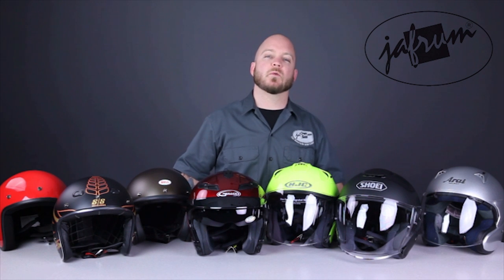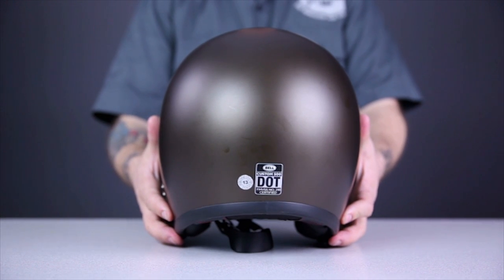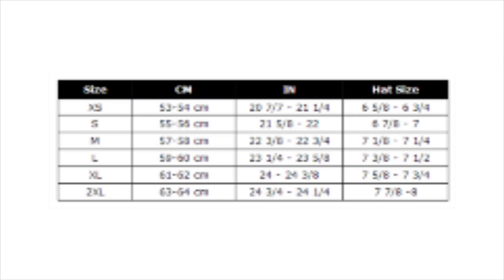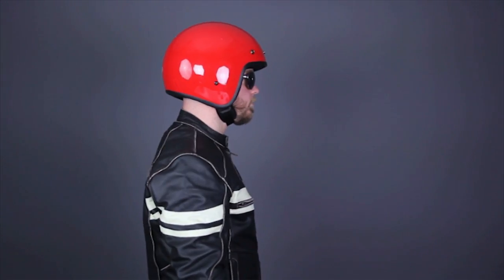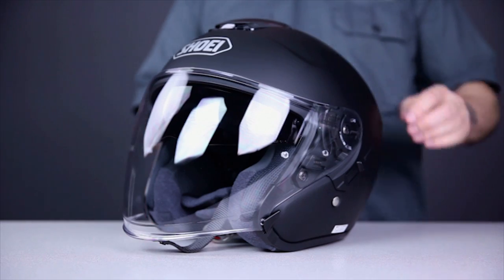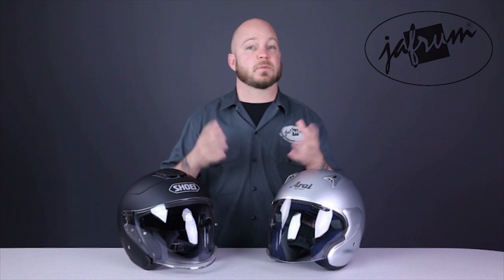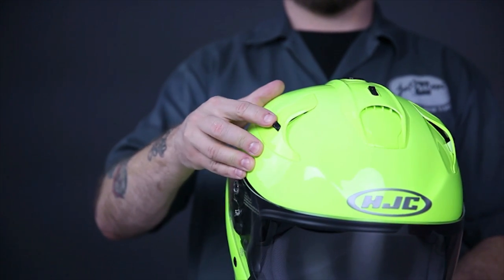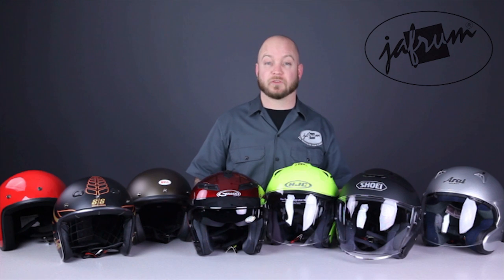Open Face (3/4) Helmet Buying Guide From Jafrum.com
Open Face (3/4) Helmet for Sale at Cheap Discount Prices on Jafrum.com.Buy it

Be sure to check out our full selection of Motorcycle Open Face Helmets on Jafrum.com